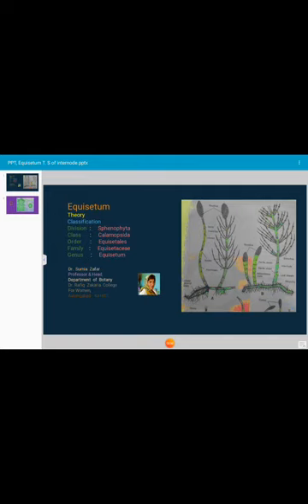Anatomy or T. S. of Equisetum stem sumia 24